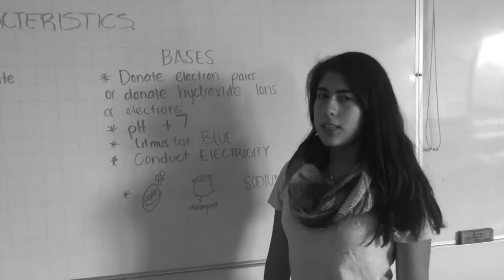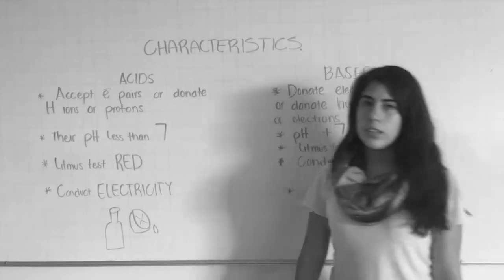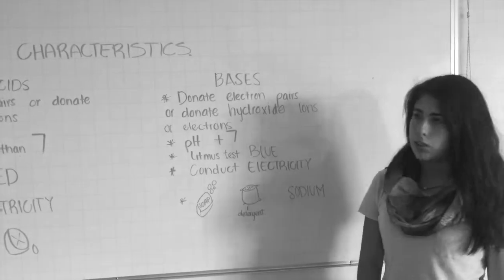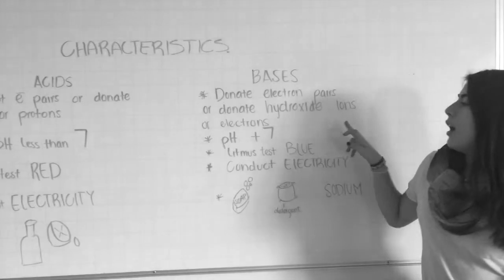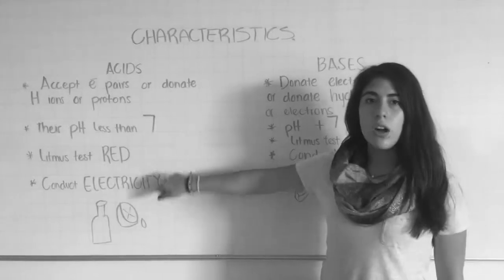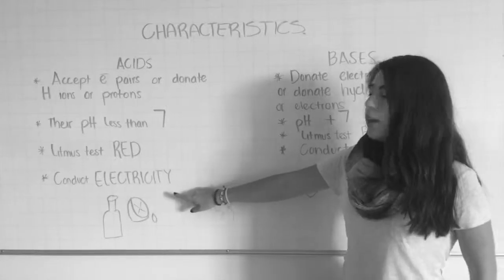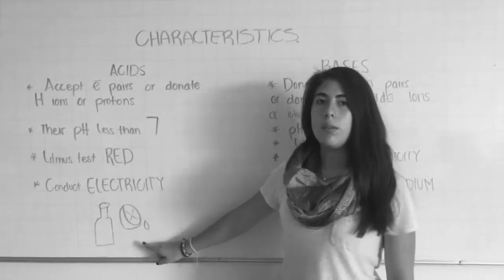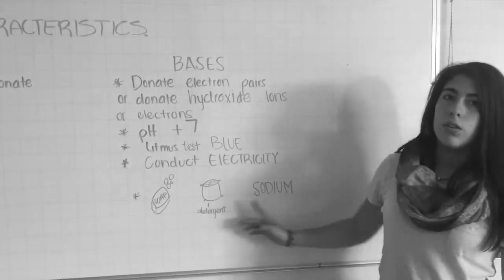pH and Beer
Este vídeo versa sobre pH and Beer